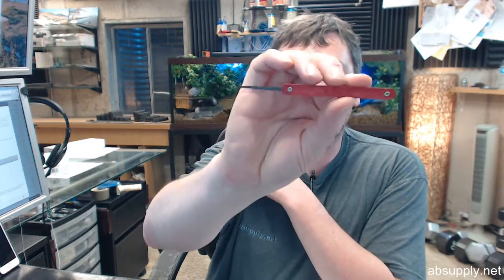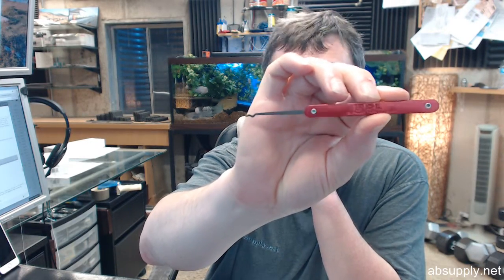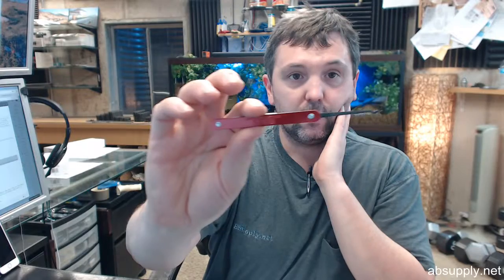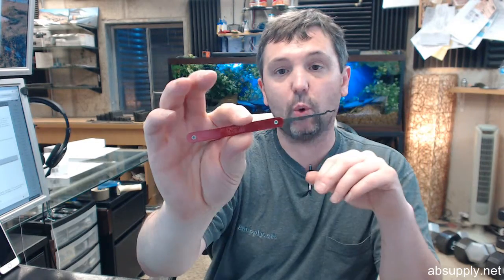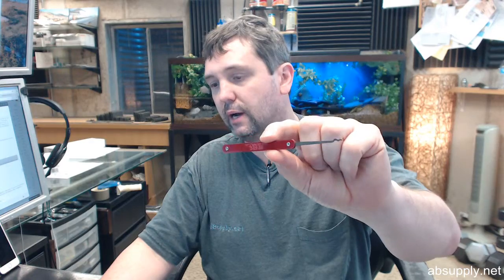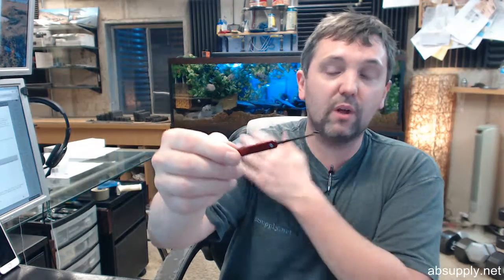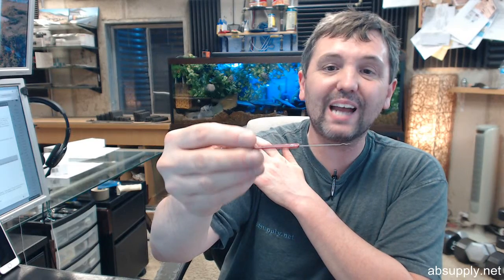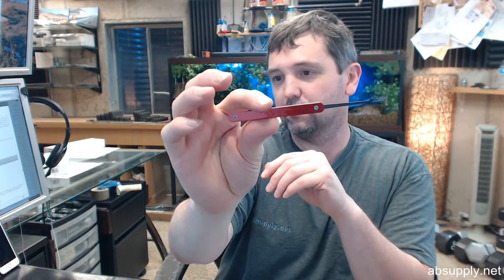HPC CHLPX 11R